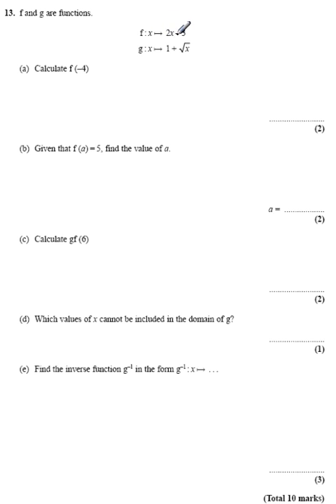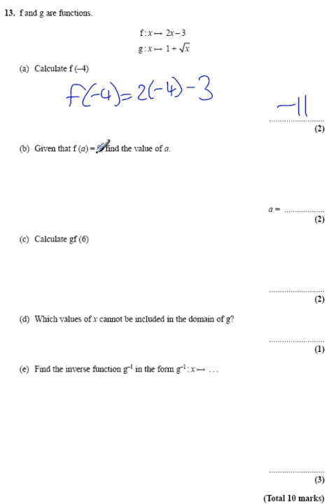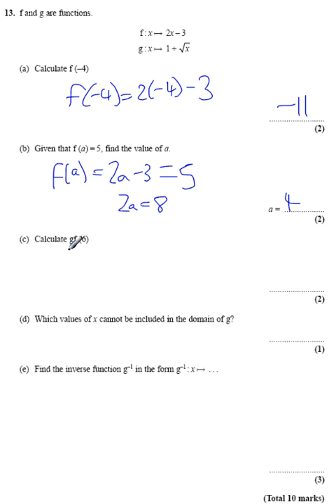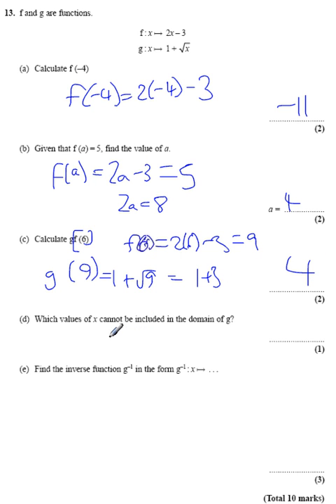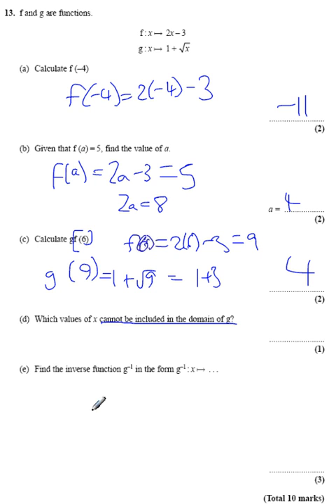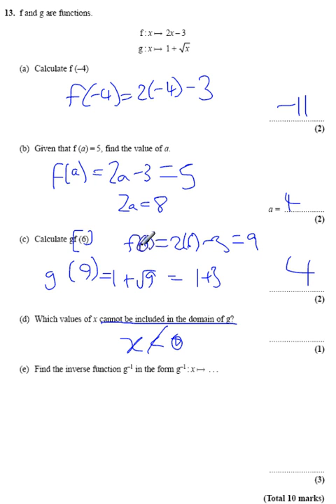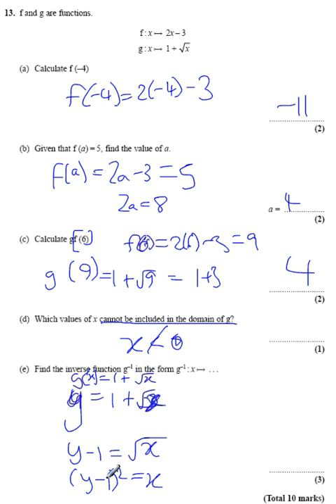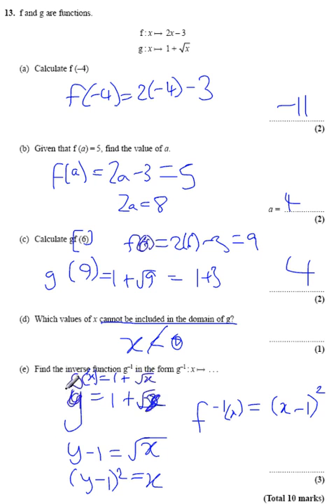2005 May 4 Q13 Functions